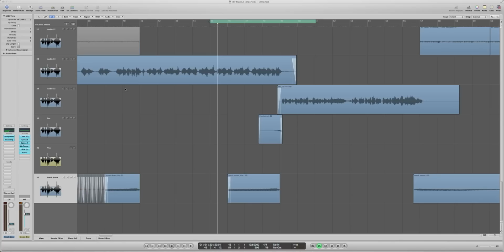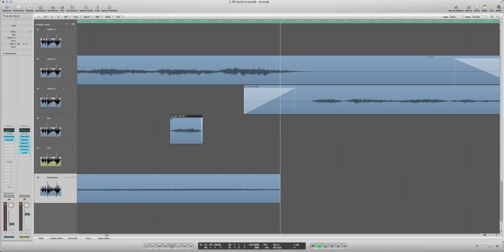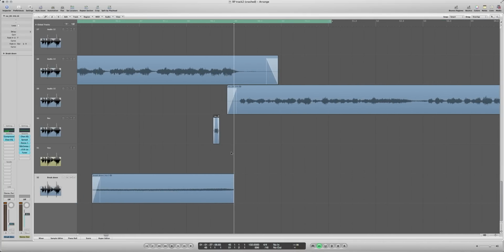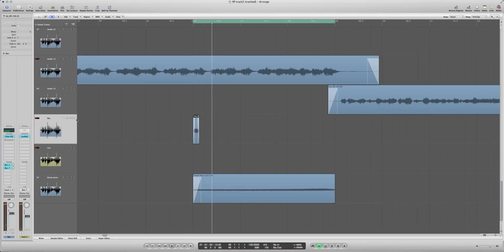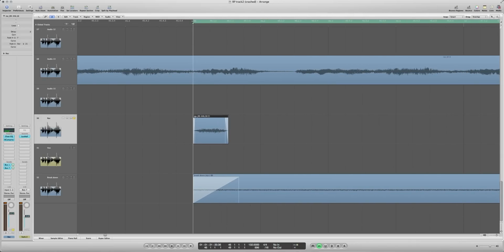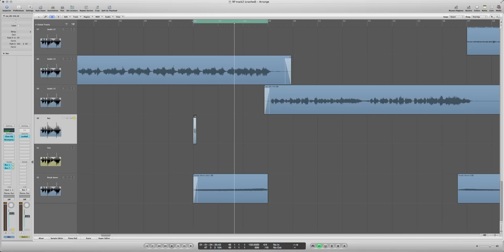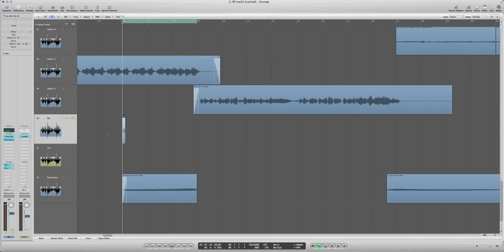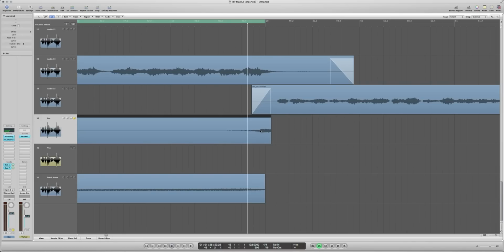How to Create the Reversed Reverb Effect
In this quick tip screencast, Peter Hogan shows you how to create a reversed reverb effect in Logic Pro. It's a versatile effect that can be used in many ways. In this tut we see how to apply it to a vocal track.